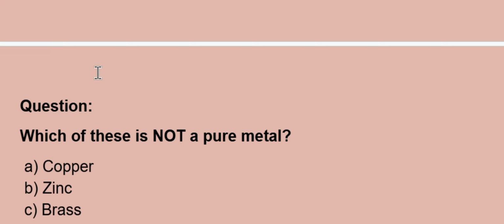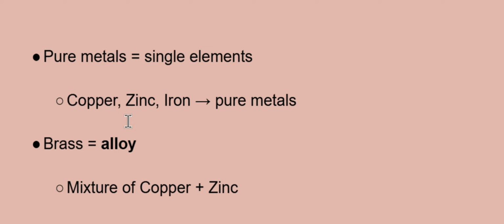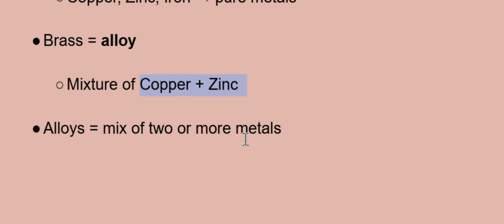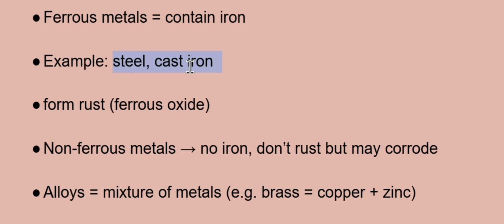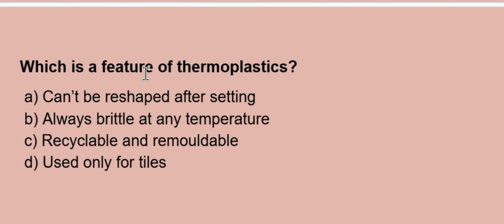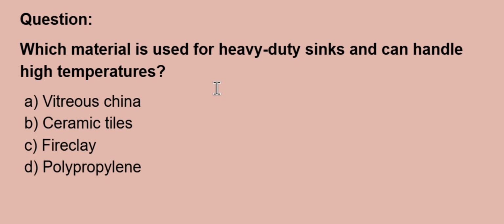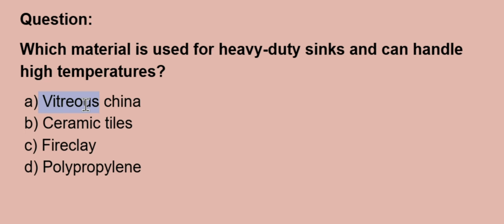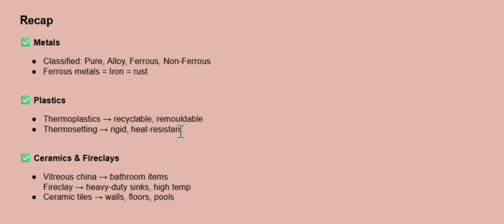Scientific Principles: Metals, Plastics & Ceramics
Scientific Principles Exam Revision: Metals, Plastics & Ceramics
City & Guilds Level 2 plumbing